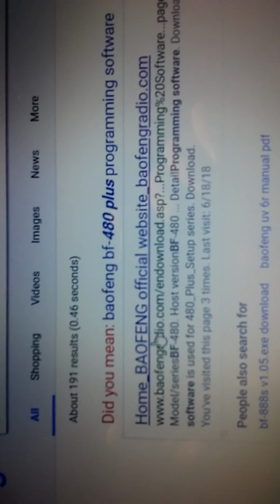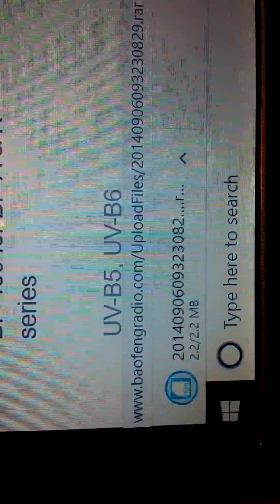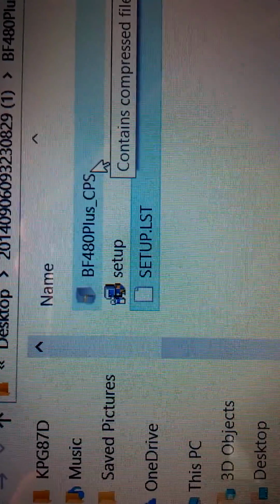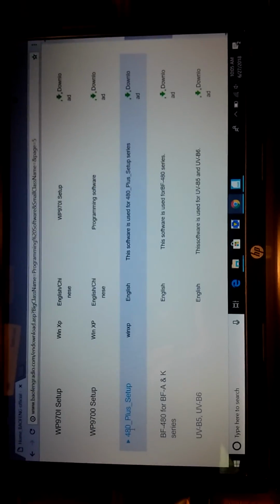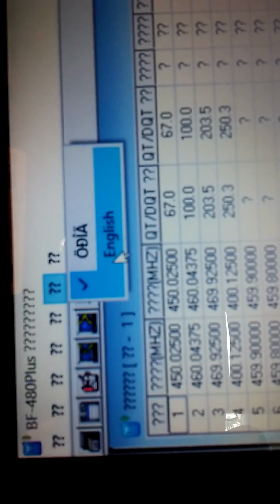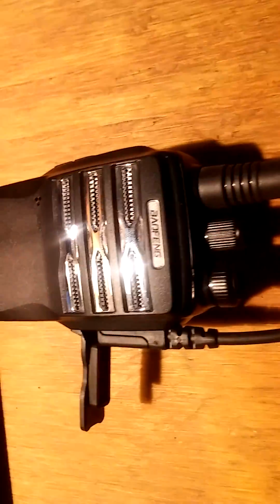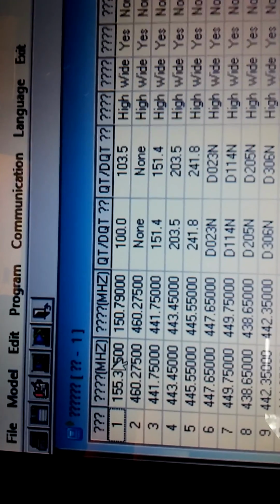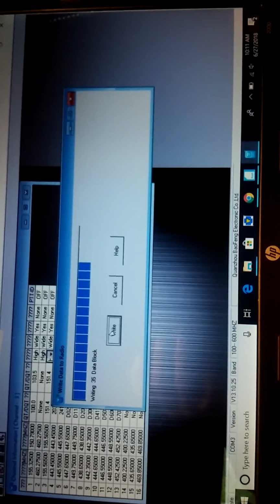Baofeng bf-230 programming